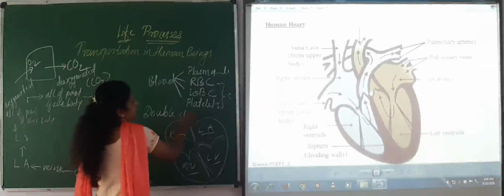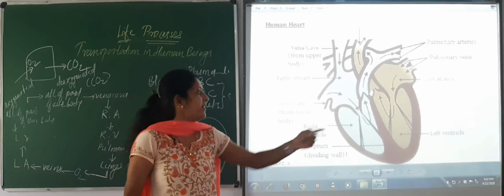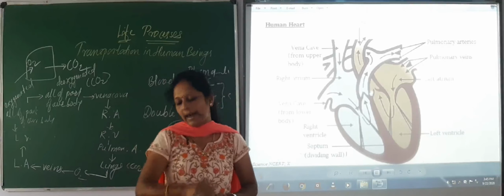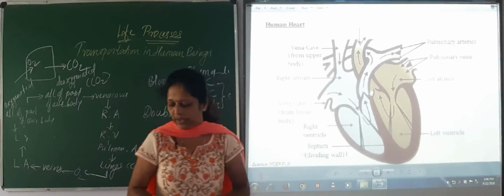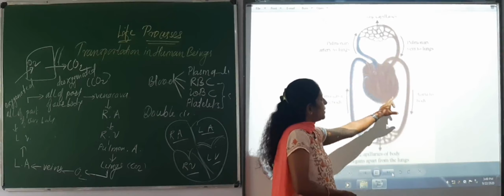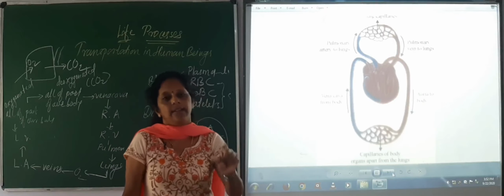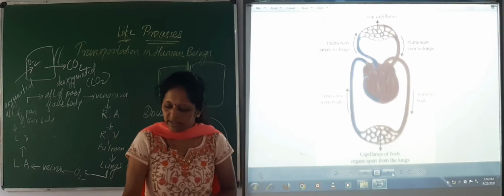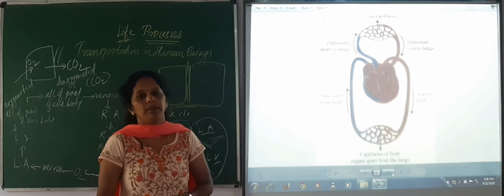Life Process Transportation in Human Beings Part II (Session I). (By Smt S.K.Patil).